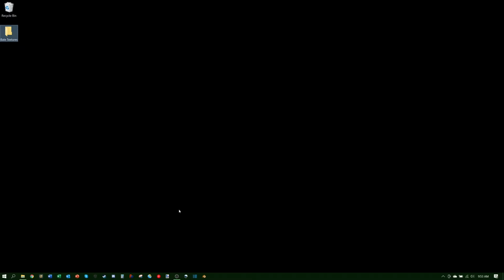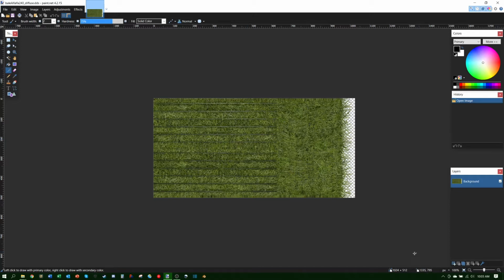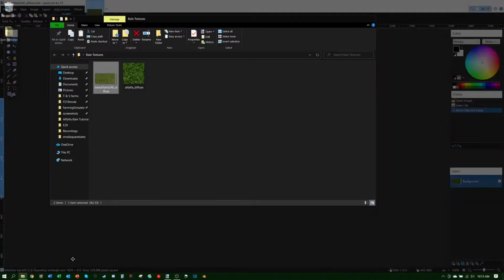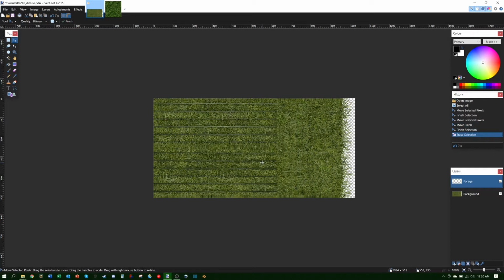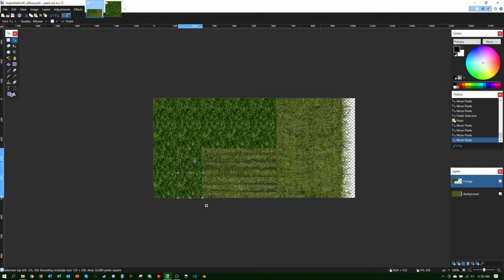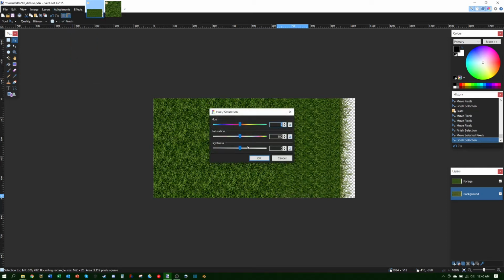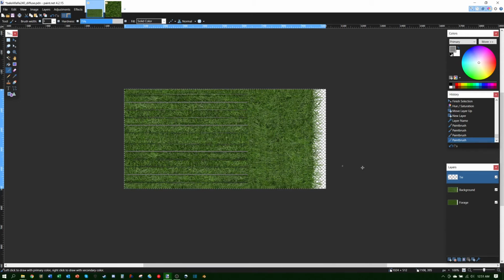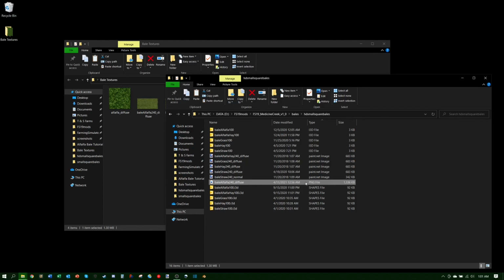How To Create Custom Texture Images for Small Square Alfalfa Bales! – Tutorial Video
T&S Virtual Farm’s fourth tutorial details how to navigate and use paint.net to make your own custom bale texture image.  Armed with this information you can give alfalfa bales your own unique visual pattern in game!